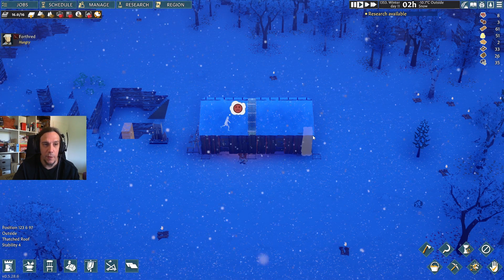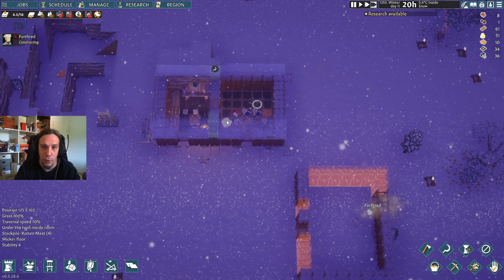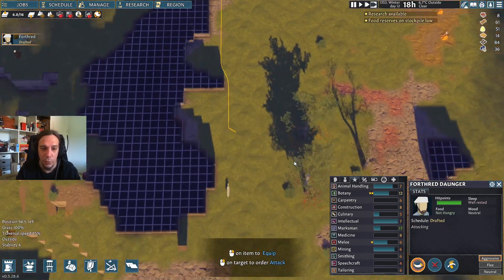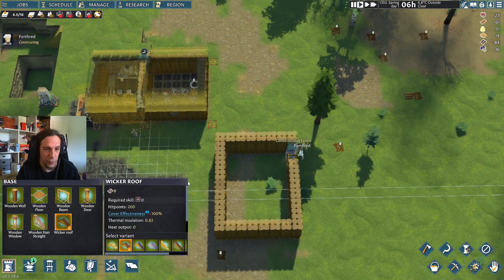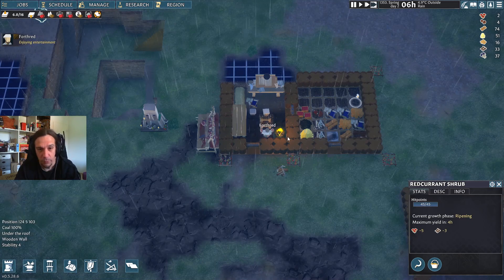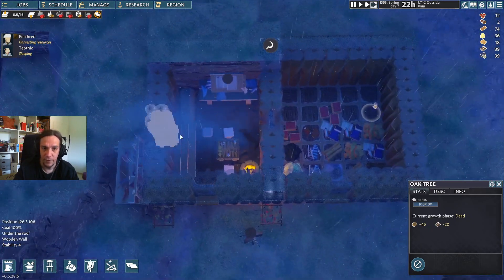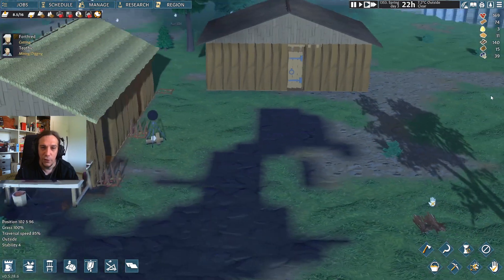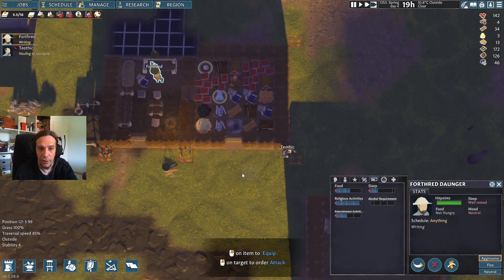GOING MEDIEVAL LONE WOLF - Ep 03 - Early Access Gameplay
In this Early Access Gameplay Series I play the Lone Wolf Background of Going Medieval in the Early Access Version of the Game.